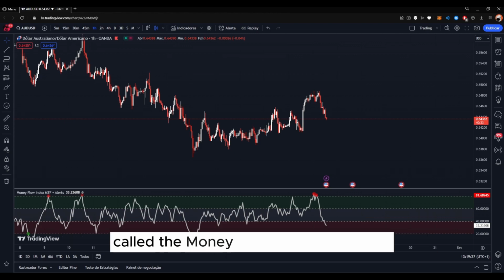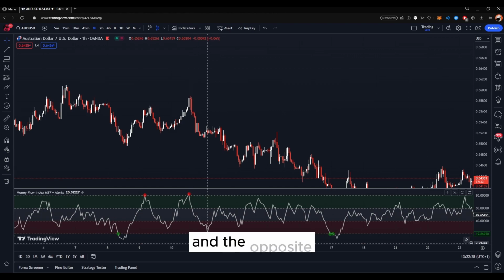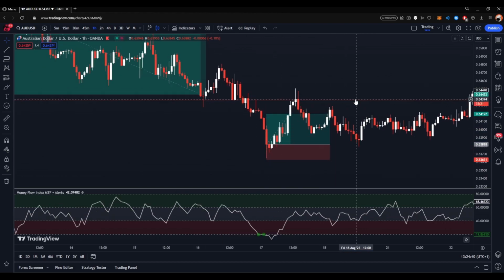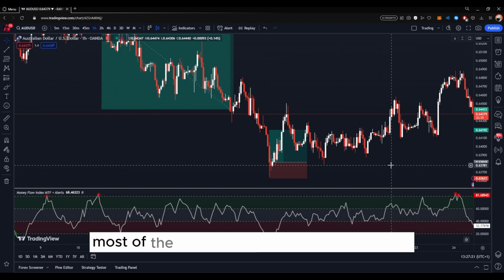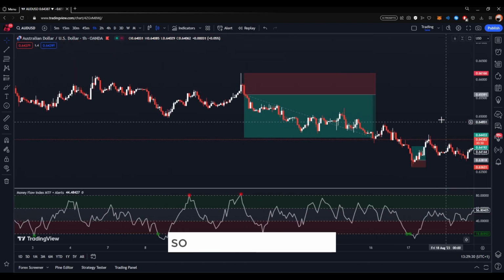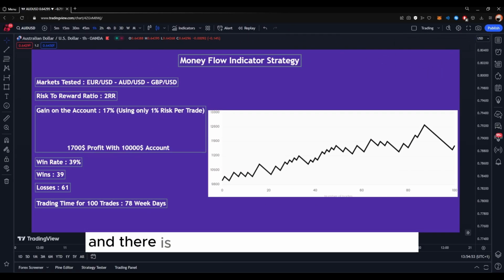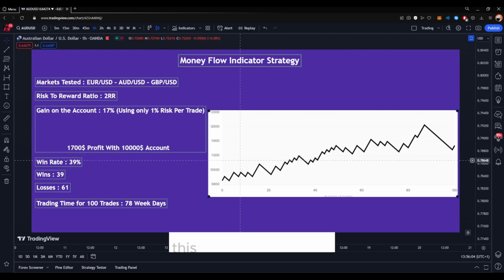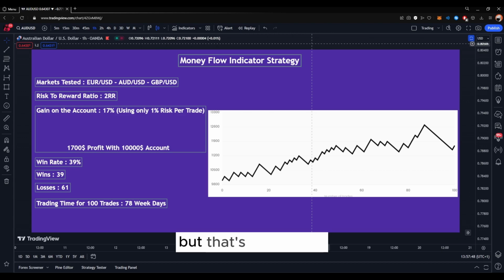The Worst Trading Strategy - MoneyFlow Indicator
Here is some of the million stretegys you can do and i will show you a lot of them and test them and show you the true results.